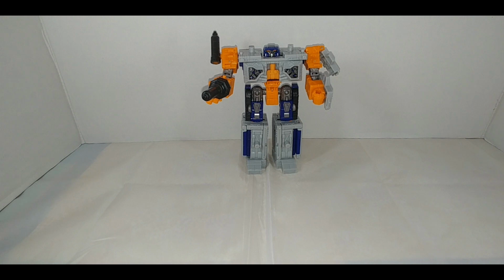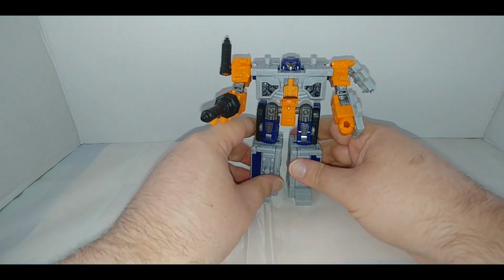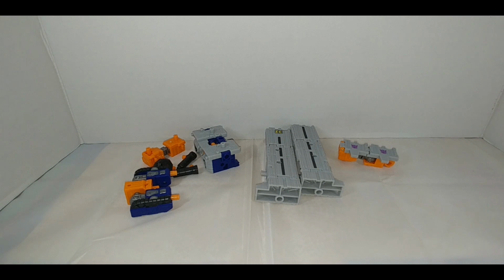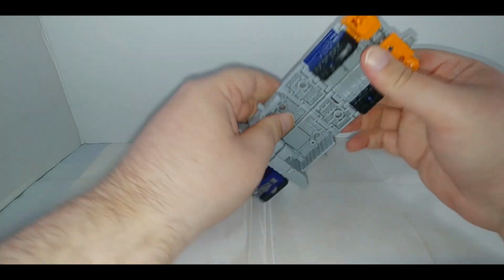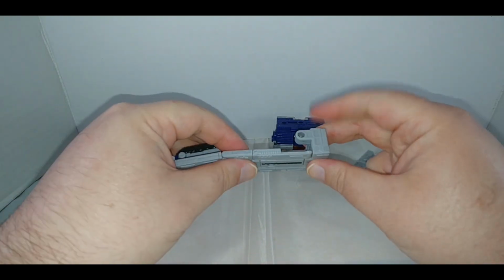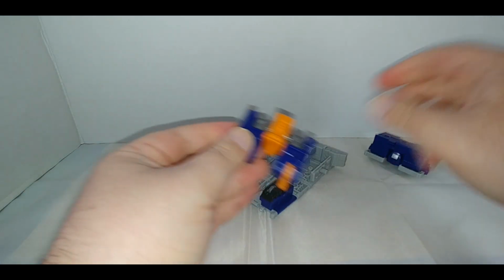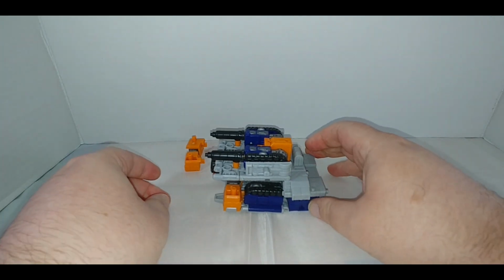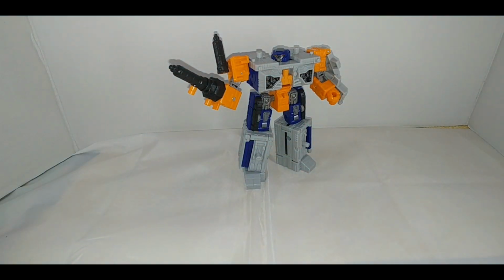Chuck's Reviews Transformers Earthrise Airwave